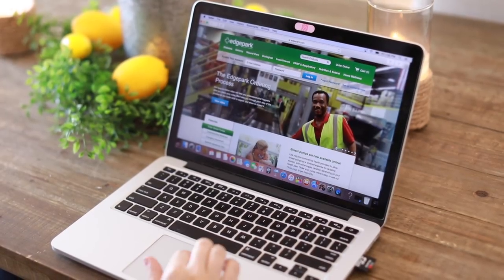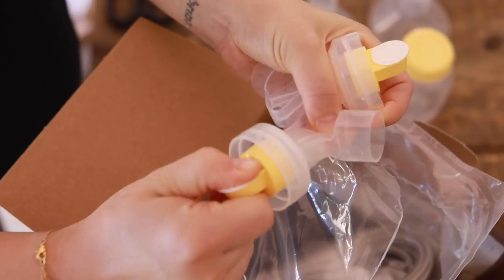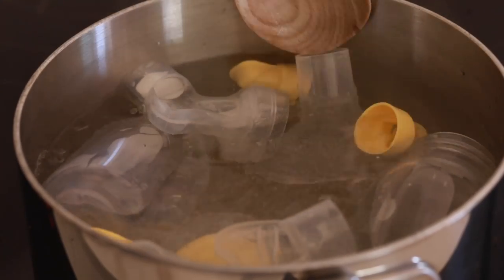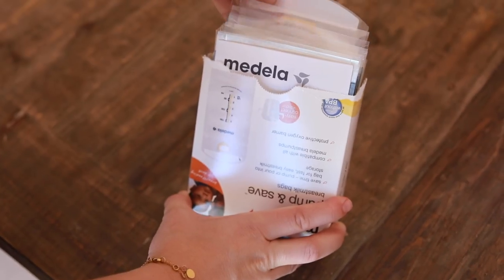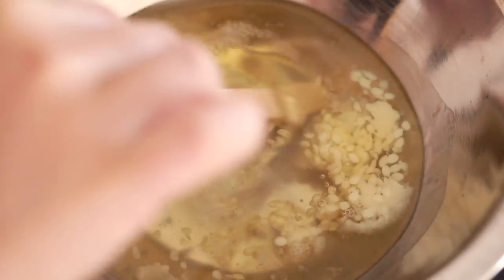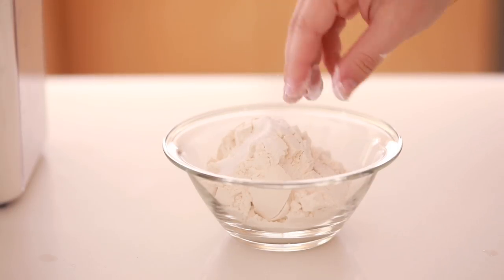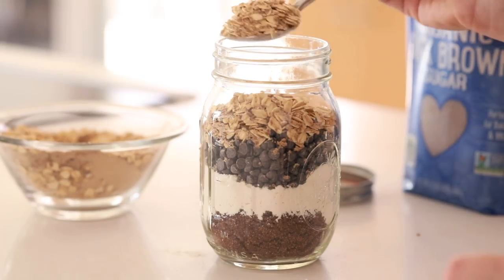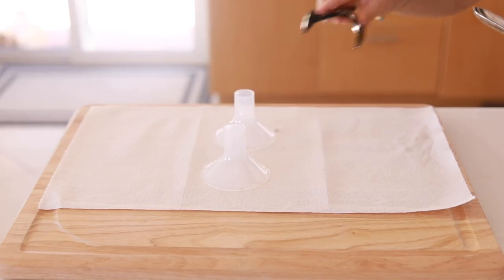Postpartum DIY's, BreastFeeding Tips & Pump Unboxing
Hey everyone!! I pre-filmed several videos before we moved and before I had my baby..  I had my baby a bit early and gave birth to a healthy baby boy on July 6, 2017. His name is Isaiah.. I will do a labor & delivery video and introduce him to you soon. I pre filmed so that I can have some time off from filming.  This video was already completely finished and I'm just uploading it and writing this. I wanted to make sure my channel didn't go dark for weeks, so please bear with me and expect pre-filmed videos ONLY for the next week and a half or so! Feel free to spread the word if anyone in the comments gets confused.. =)

I'm NOT a breastfeeding pro, but so far it's already going better with Isaiah than it did with Oliver.. Here are a few things I did to prep, and I hope to start using my pump tonight actually.. Hopefully these tips help you out.

A few others things I try and seem to help.

1) Try making an appointment with a lactation consultant so he/she can see a breastfeeding session between you and your baby.. They can help give you tons of tips to help feed property.
2) Drink tons of water
3) Keep your calorie intake up
4) Ask your doctor or lactation consultant if they recommend you take a supplement such as fenugreek or "Lactation Support" to help support your milk supply. There are also several lactation teas you can find on Amazon or health food stores.
5) Try the cookies or shake as a special treat and a way to help support increased calorie intake + milk supply.

Smoothie Recipe
1 cup almond milk
1 frozen banana
1/2 cup of oats
2 tbs ground Flaxseed
2 tbs peanut butter
1 tbs chocolate milk mix

Lactation Cookie Mix (In A Jar)
recipe adapted from onepartsunshine.com & adjusted by me.

INGREDIENTS
1 cup flour
1/2 tsp salt
1/2  tsp baking soda
1/2 tsp baking powder
1/2 cup chocolate chips
3/4 cup brown sugar
1 1/2 cup rolled oats
1 Tbsp. Flaxseed meal
1 Tbsp. Brewer’s yeast

To be added later
1/2 cup melted butter
1 egg
1 tsp. vanilla

Combine the flour, sea salt, baking soda & baking powder. In a separate small bowl, combine oats, flaxseed and yeast. Layer  ingredients.. brown sugar, flour mixture, chocolate chips, oat mixture.

To finish-

Preheat the oven to 350 degrees F. Combine melted butter, Egg and 1 tsp. vanilla. Add the contents in the jar to the bowl and mix well. Place balls of dough on a cookie sheet. Bake for 10-15  minutes.